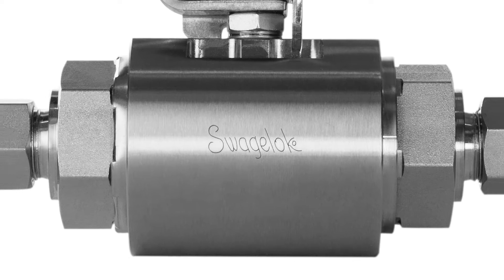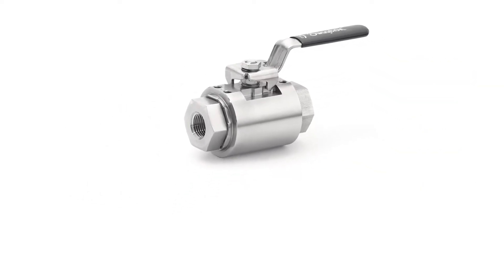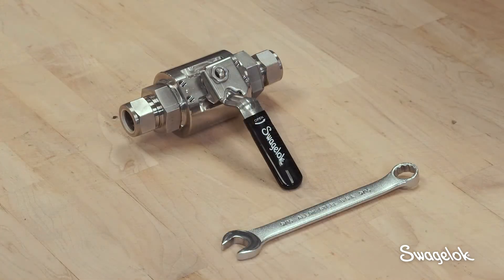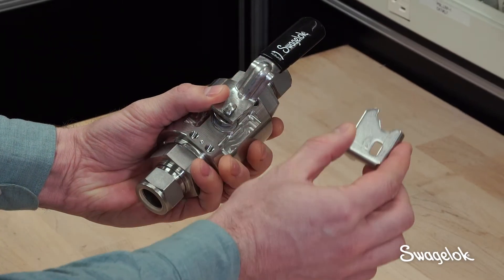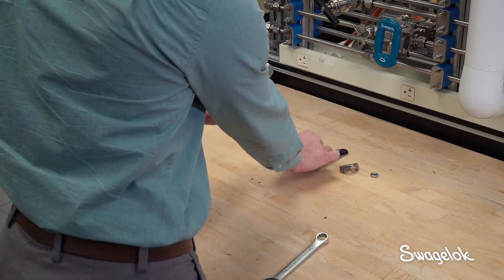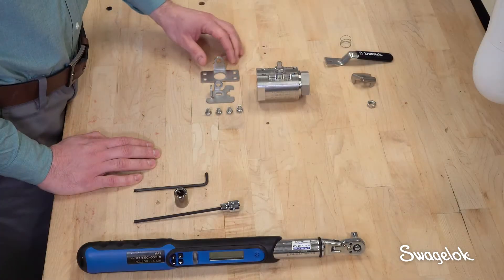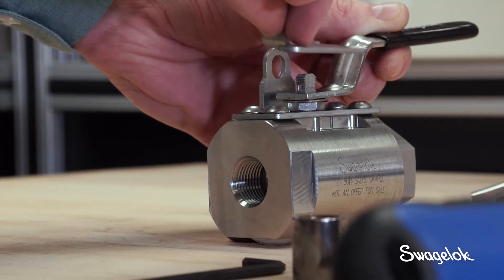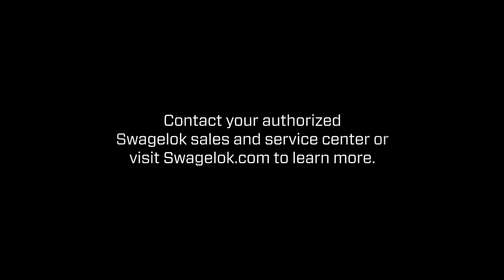Installing a Lockout Handle on a GB Series Ball Valve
Converting the lever handle of a valve you have on-hand to a lockout handle is just one of the GB series valve options that provide inventory and installation flexibility and a lower overall cost of ownership. Learn how easy it is to locally install a lockout handle on a GB series ball valve.